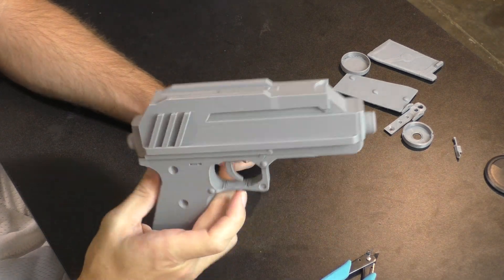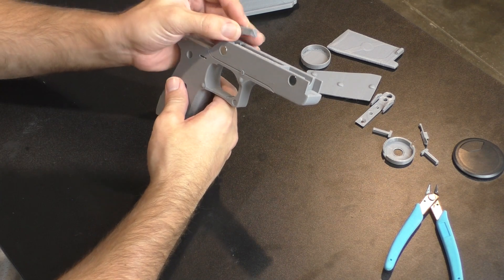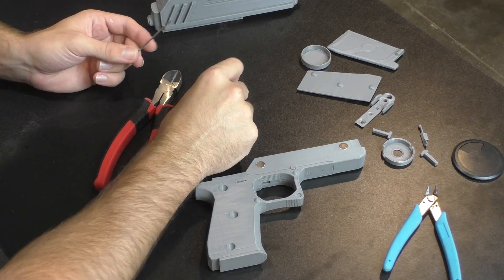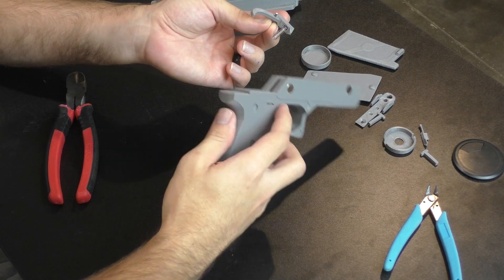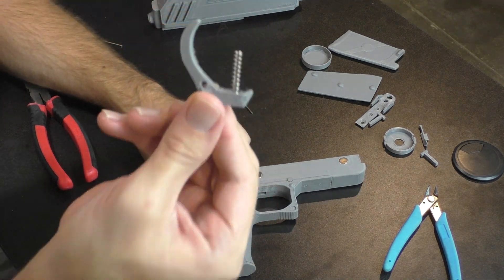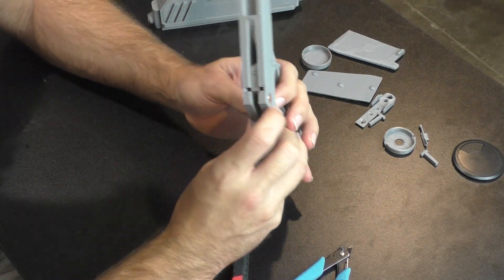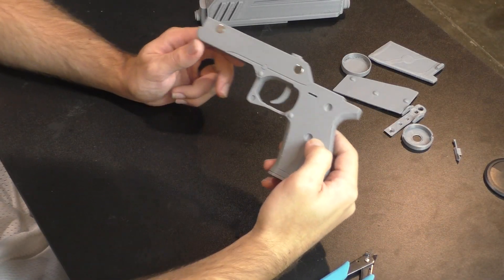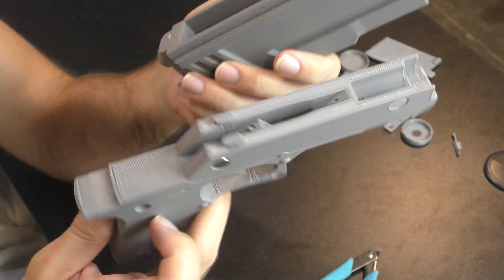Assembling the Clone Wars DC-17 Blaster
In this video I'll show you guys how to assemble the trigger system on the new DC-17 blaster